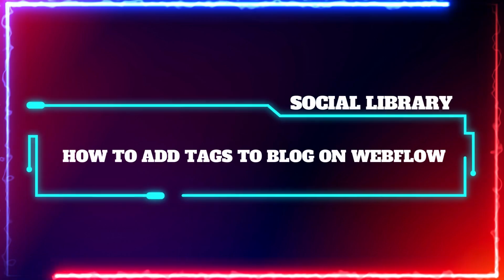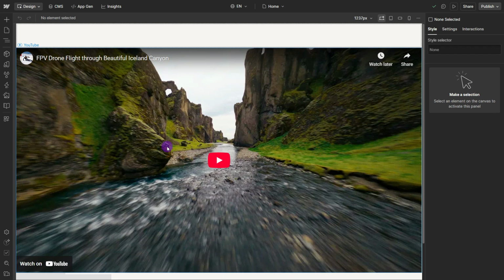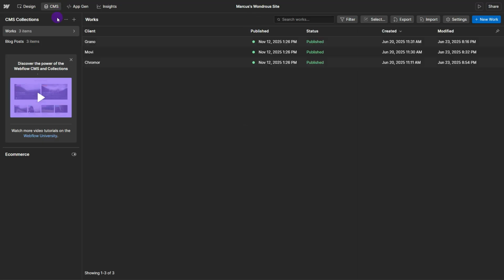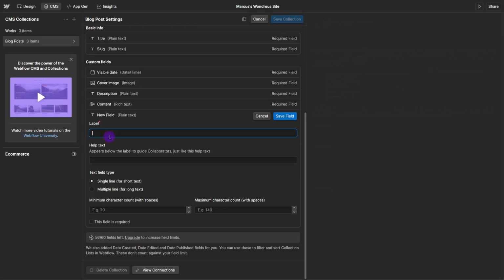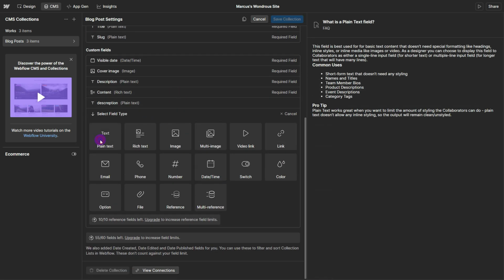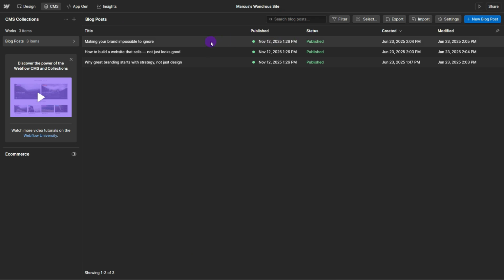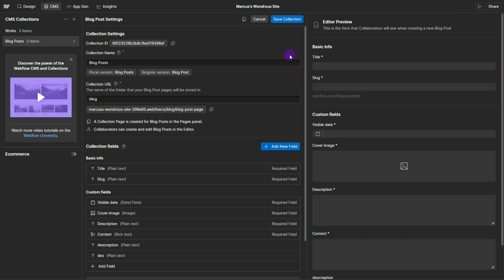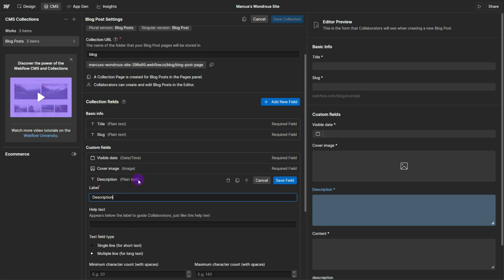How To Add Tags to Blog on Webflow (Step by Step)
How To Add Tags to Blog on Webflow
In this (Step by Step) tutorial, I’ll show you how to add tags to your blog posts in Webflow to organize content and improve navigation. This (Super Simple) guide covers creating a multi-reference field for tags in your CMS, assigning tags to posts, and displaying them on blog post and collection pages.

You’ll also learn how to link tags to filtered blog lists, style tag buttons, and make sure everything is responsive on all devices. Whether you’re running a personal blog, business site, or portfolio, this (Quick and Easy) method makes managing blog tags simple and effective.

By the end of this (Full Tutorial), your Webflow blog will have fully functional tags, helping visitors discover related content easily.